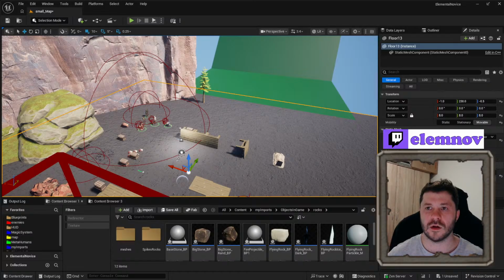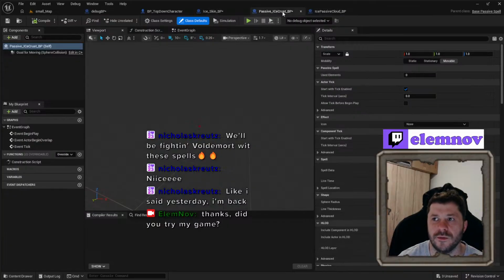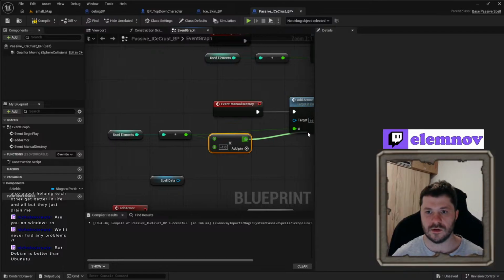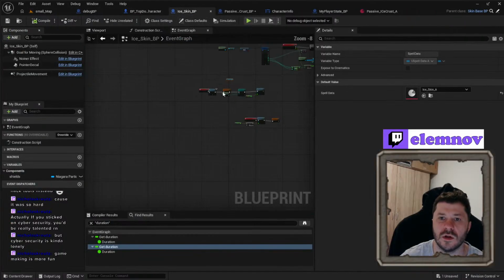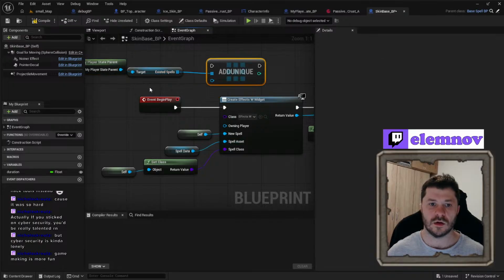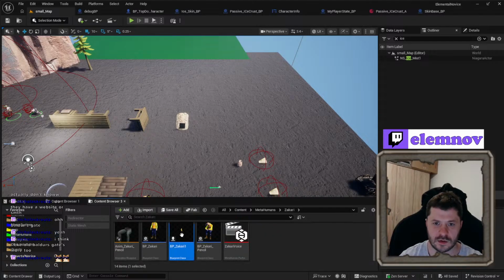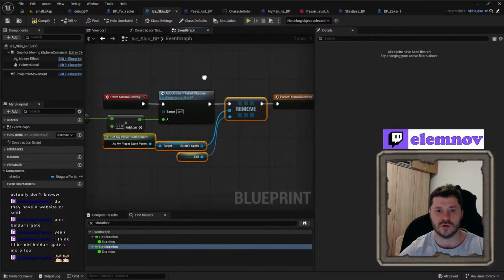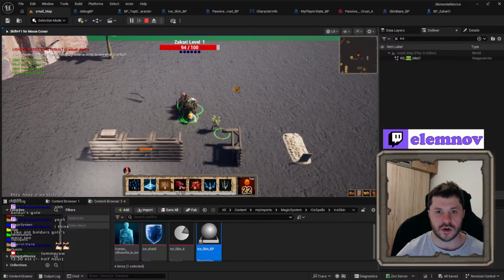Day 8: Ice Crust Spell – Getting Frozen Might SAVE You ❄️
Hello! I’m making a game called Elemental Novice 🔥

Right now, the gameplay isn’t as fun as I want it to be… so I decided to do something a bit crazy — I started a marathon where I add one new spell every single day to make the game better.

And today is Day 8, and I’m creating a new spell: Ice Crust ❄️🧊

This one is really interesting — when the player gets frozen, instead of being helpless, they actually become protected. Ice forms around them and blocks incoming physical damage.

So yeah… getting frozen might actually SAVE you 👀

I’ll be building it live, testing ideas, and trying to make it feel really good in gameplay.
Come hang out, give feedback, or just watch how the game evolves in real time 🚀